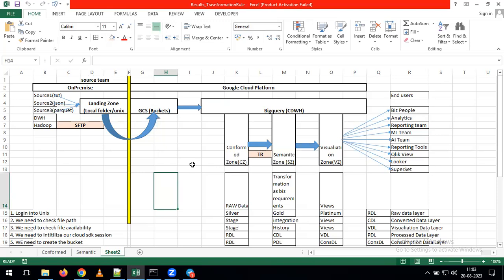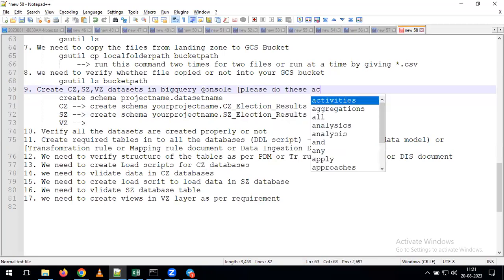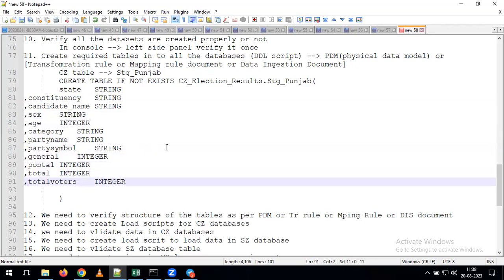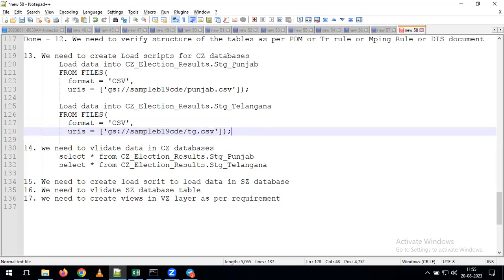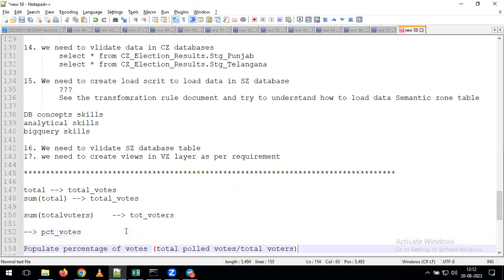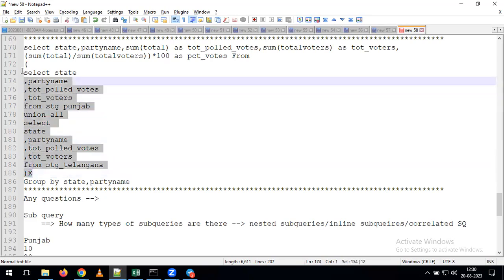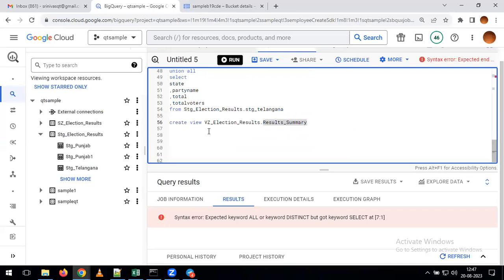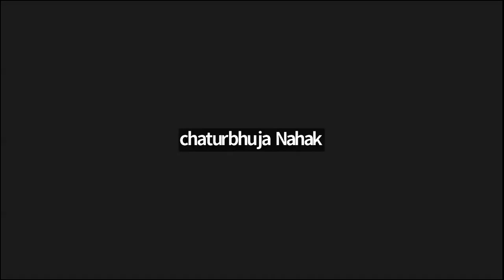GCP Data Engineer-- (BigQuery 10) Session 43 Transformation Rules USECASEO1 PROCESS practical Tables